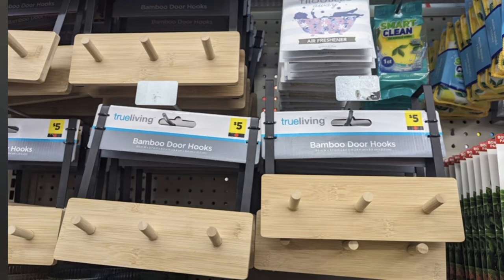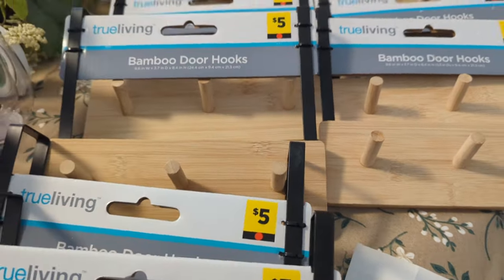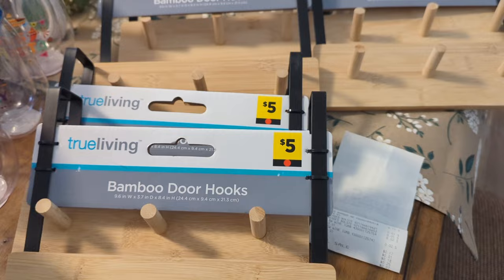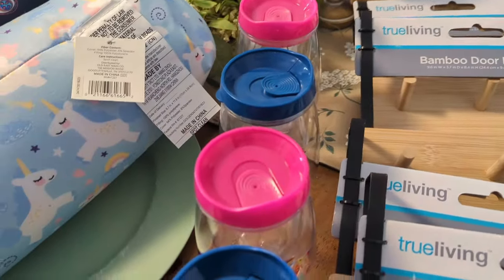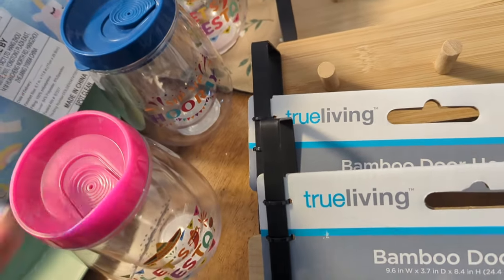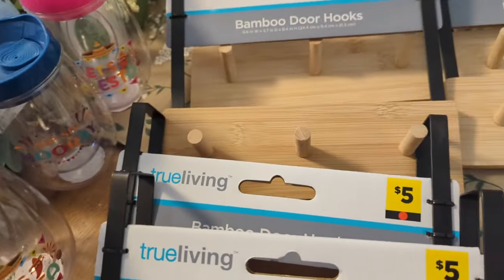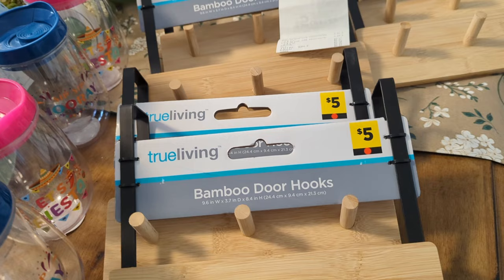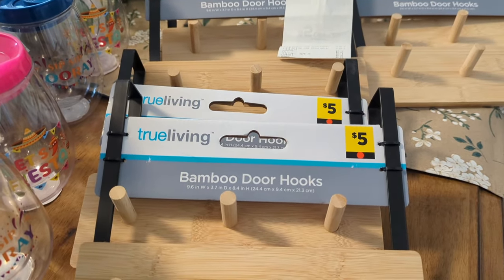Dollar General penny finds haul today 4/2